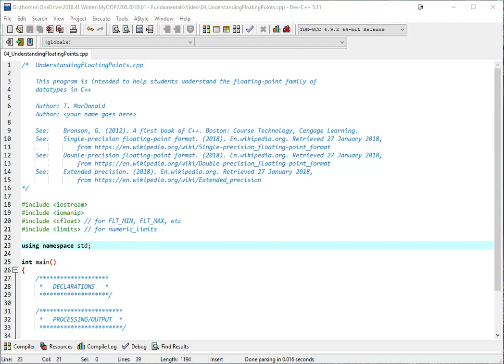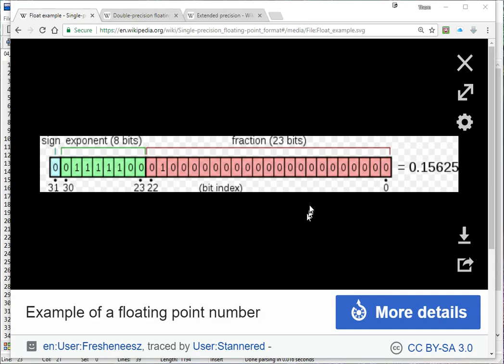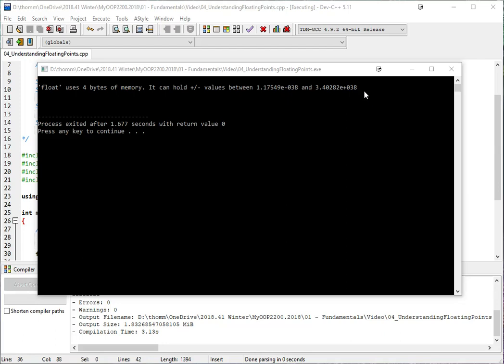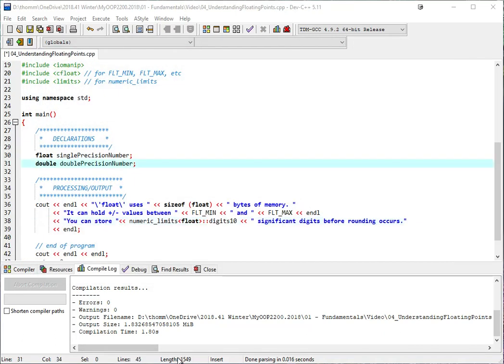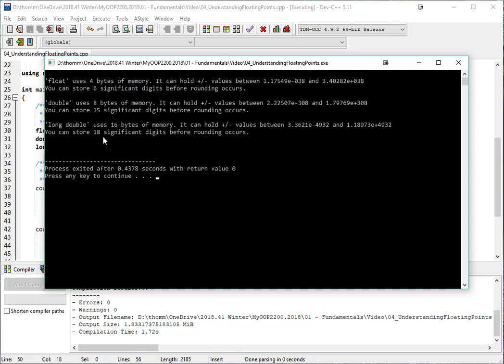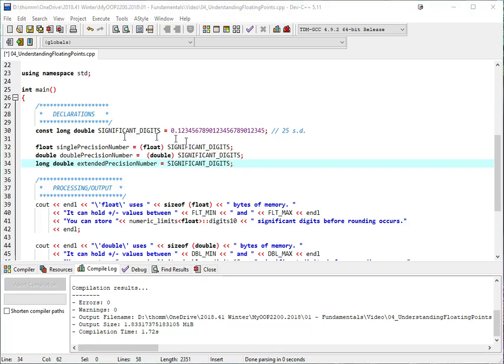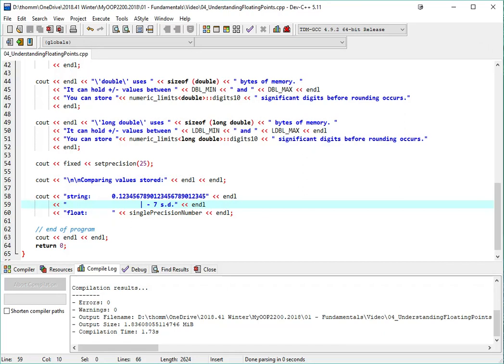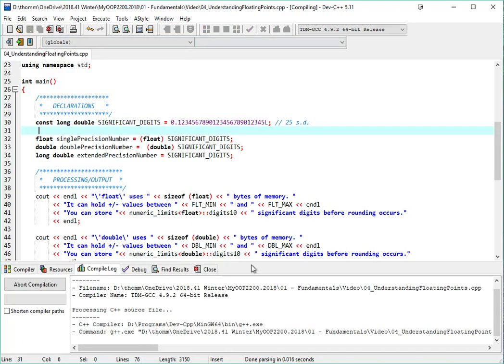Understanding Floating Points Data-types in C++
This video is intended to help you understand the floating-point family of data-types in C++.